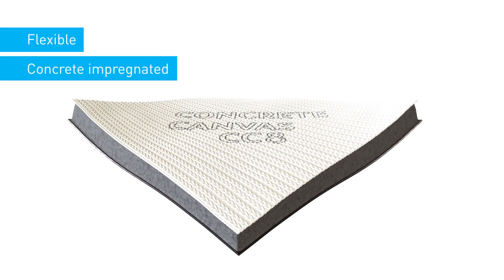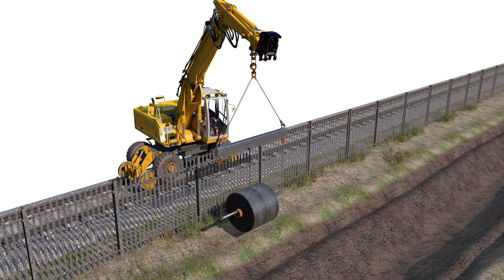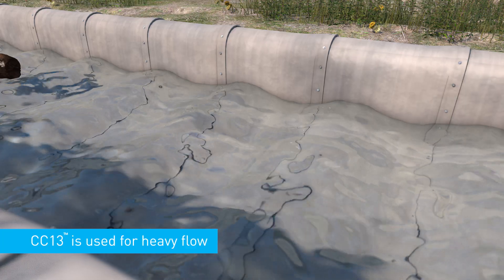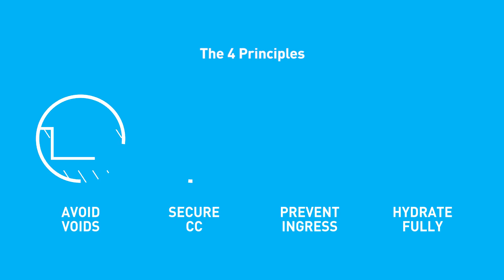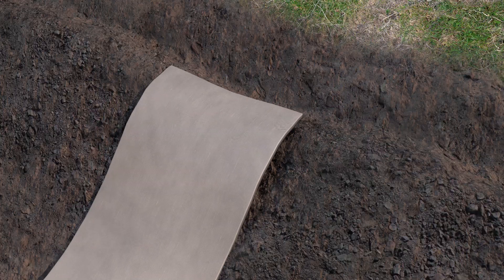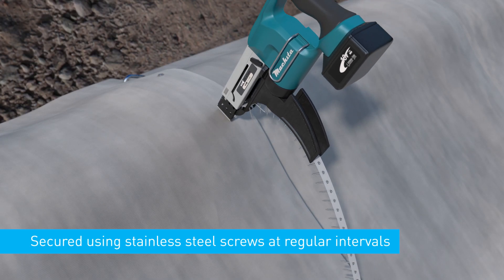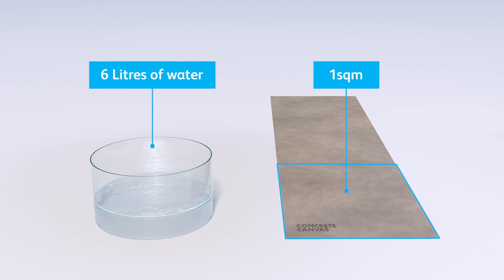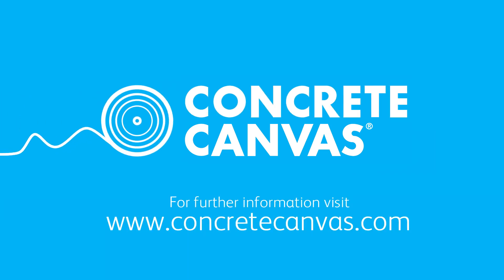Concrete Canvas channel lining installation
Concrete Canvas geosynthetic composite cementitious mat (GCCM) is a flexible, concrete impregnated fabric that hardens when hydrated to form a thin, durable, waterproof and fire-resistant concrete layer.